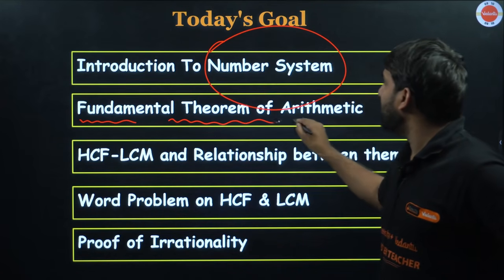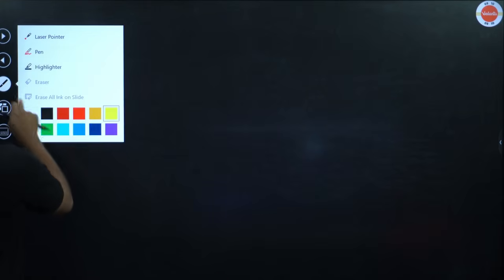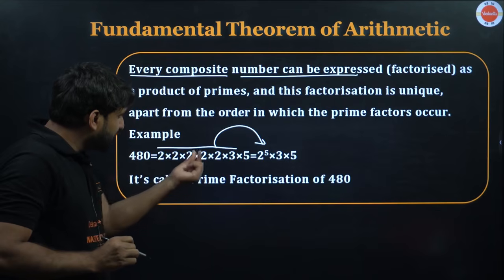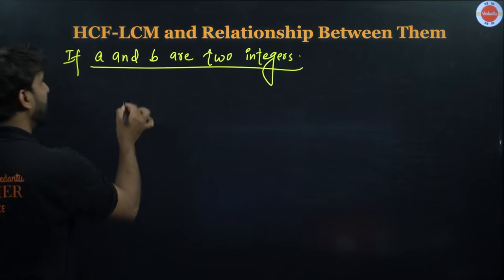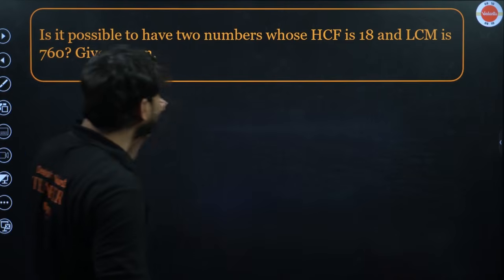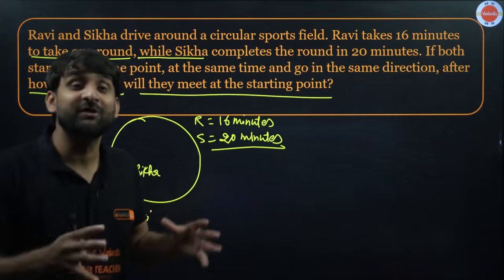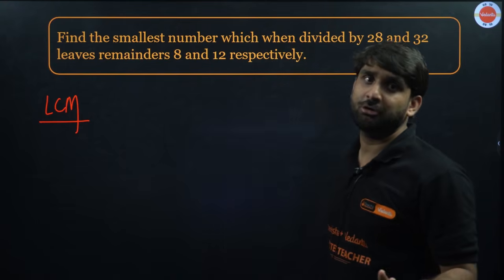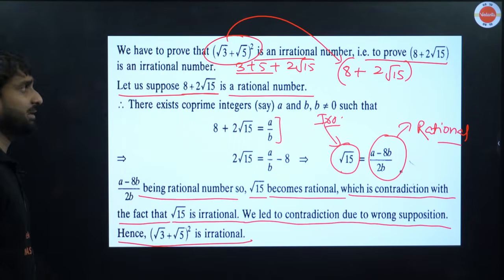REAL NUMBERS | One shot | Class 10 Bridge Course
Confused after Class 10 boards? 🤯 Don’t guess your future. Get clarity.